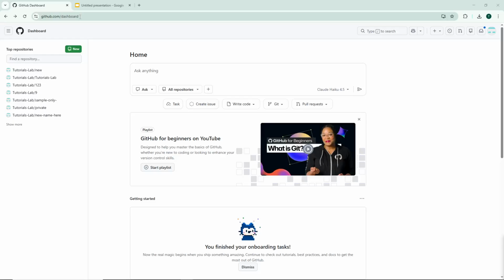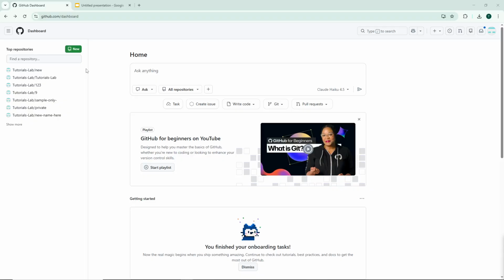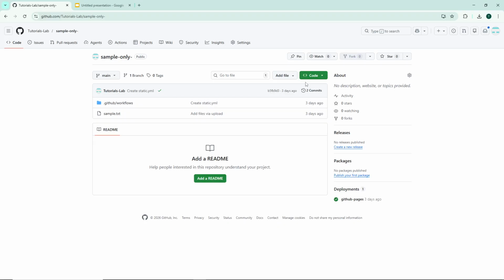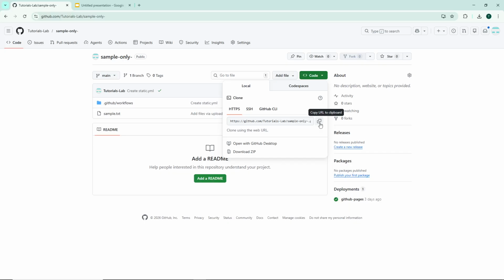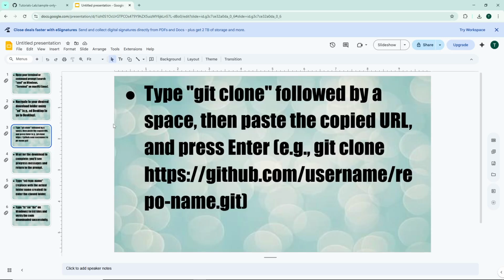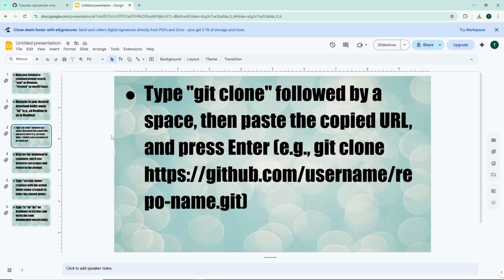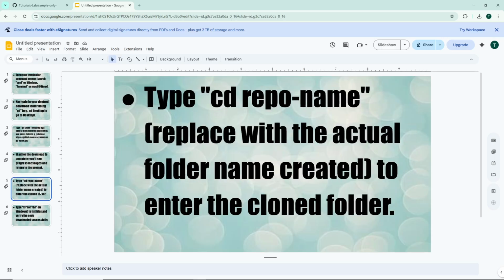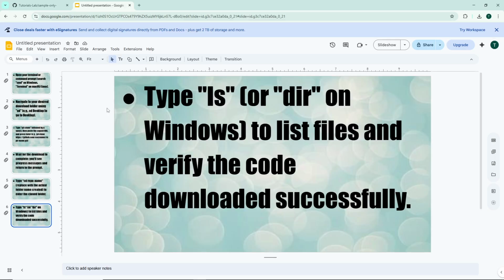How To Download Code From GitHub Using Git Cloning (Tutorial 2026)